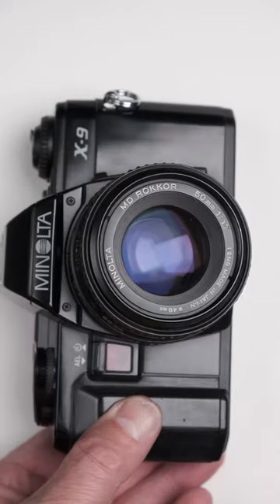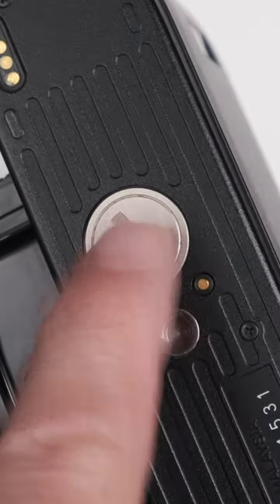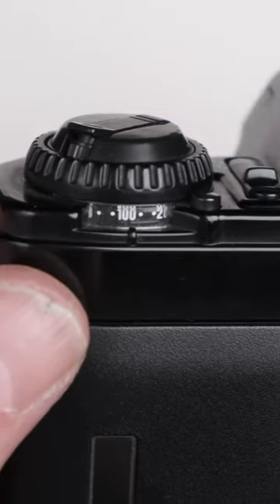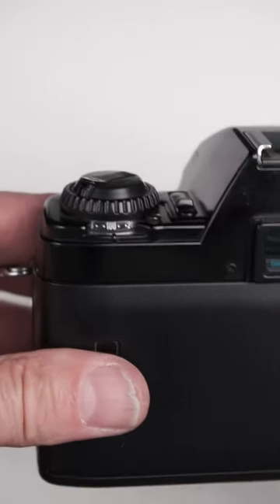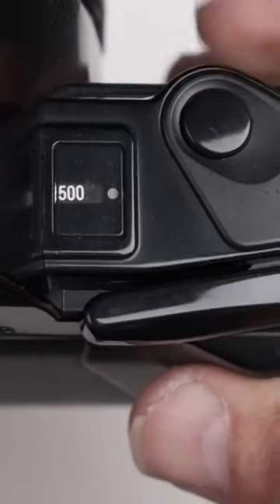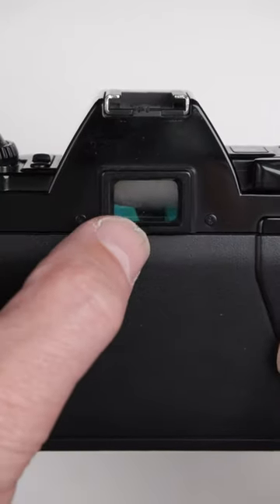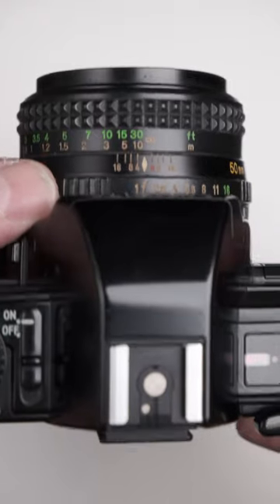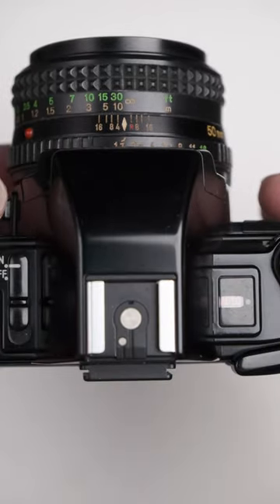Using the Minolta X9 part1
In this video we look at how to use the Minolta X9